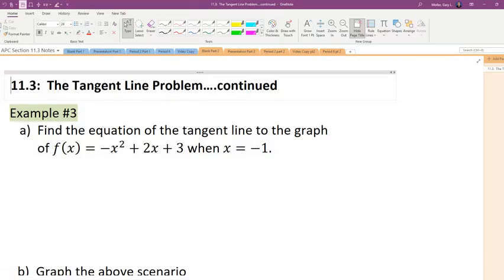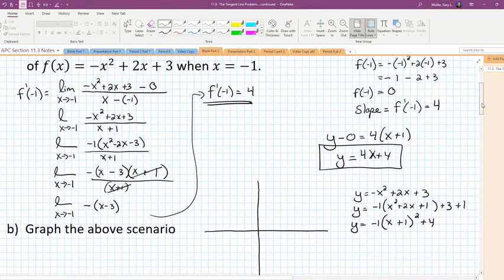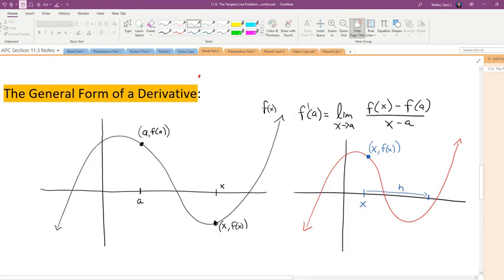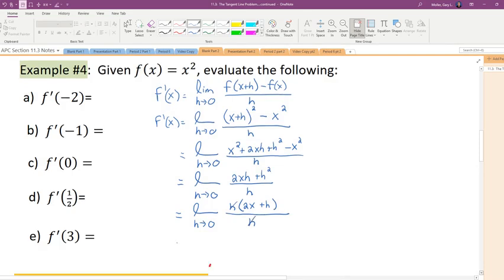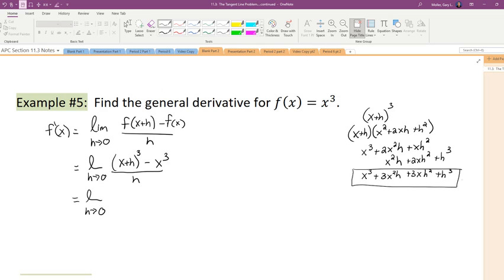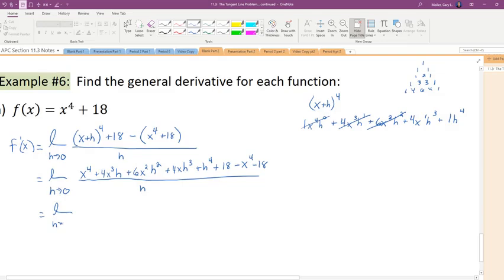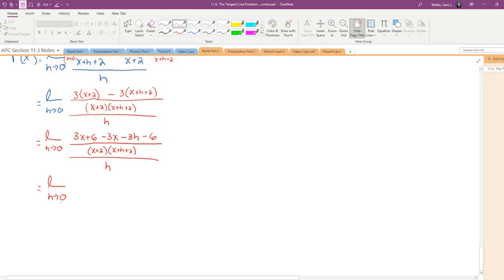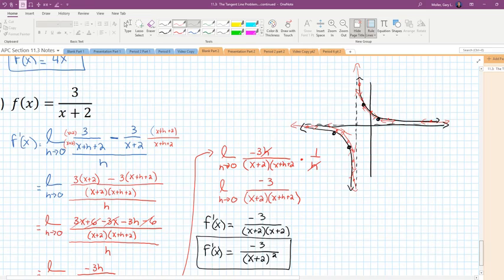APC Section 11.3 Part2